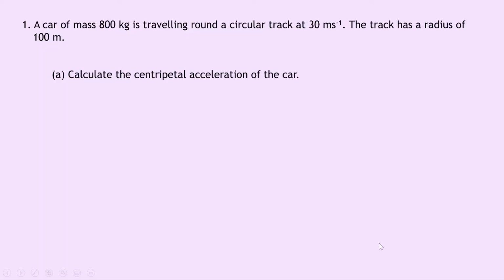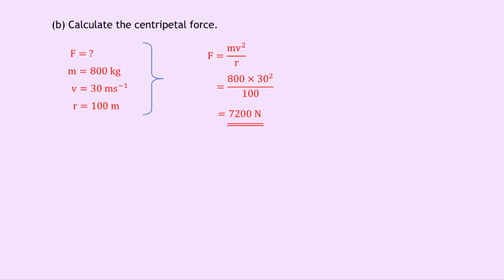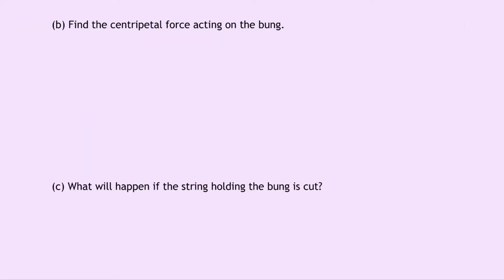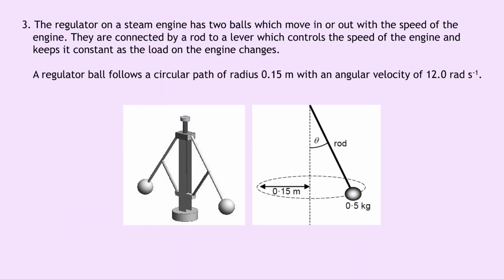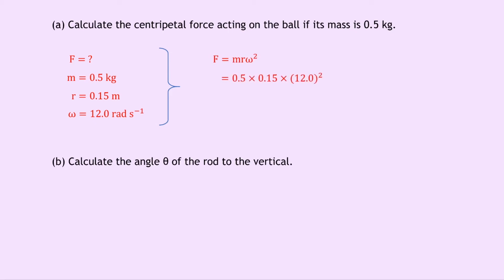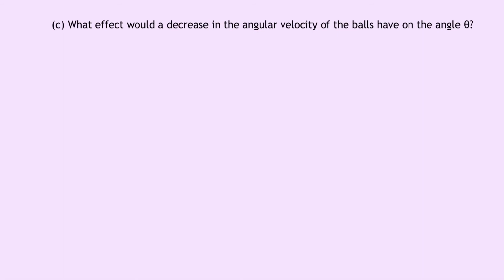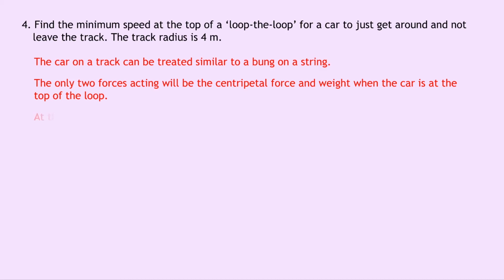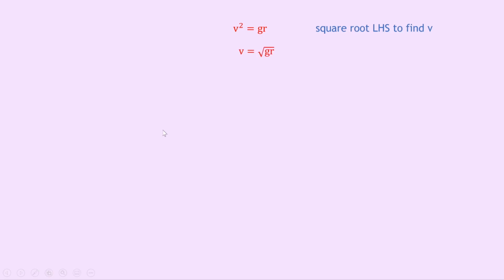Advanced Higher Physics | Rotational Motion | Centripetal Acceleration & Force | WORKED EXAMPLES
In this video, I go over some worked examples showing you how to tackle problems involving centripetal acceleration and centripetal force.